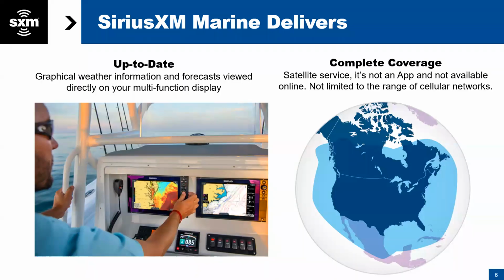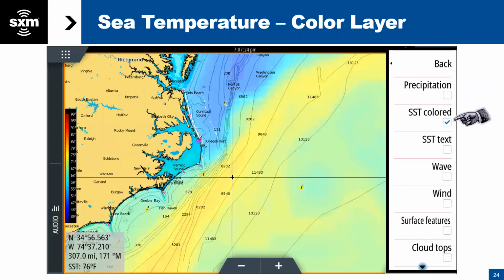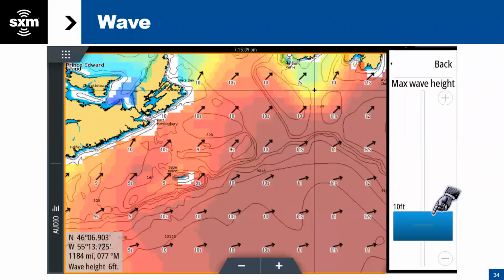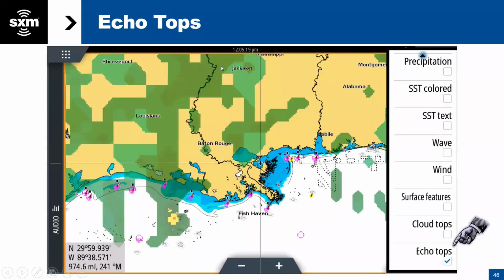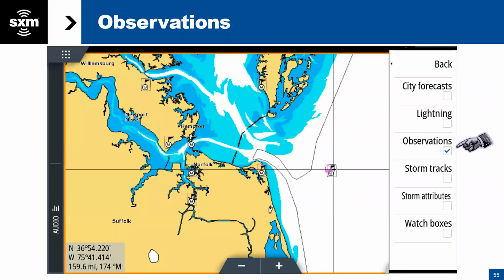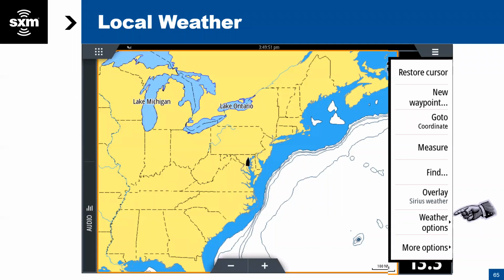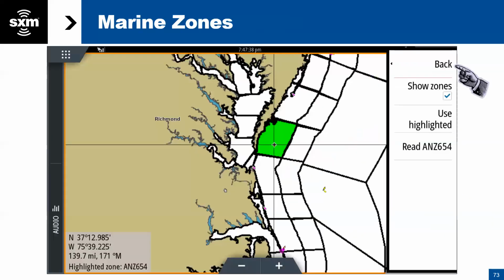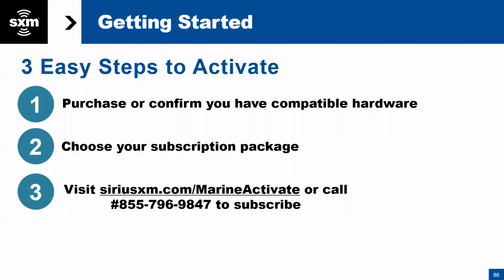Webinar | SiriusXM Marine Weather on Navico | May 2020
Are you a Navico (Lowrance, B&G, Simrad) marine multi-function display user?  Watch this webinar on "SiriusXM Marine & Navico Weather Webinar", held in May 2020, to learn more about how SiriusXM Marine's weather products - like radar, lightning, marine zones, and more - can help you stay safe on the water.  Includes information on required hardware, latest offers, and more!